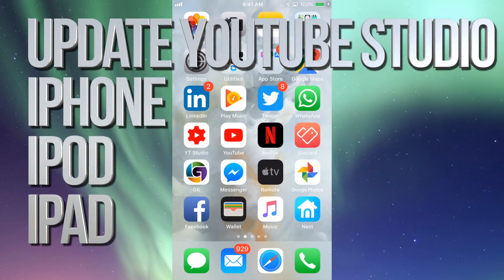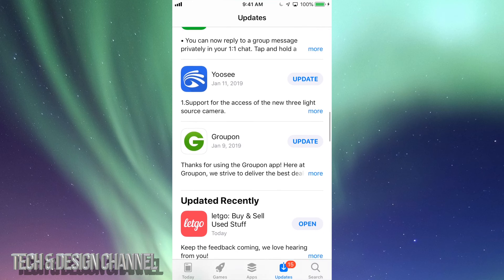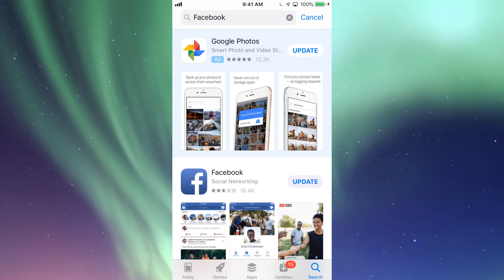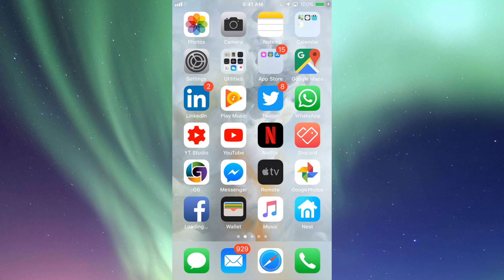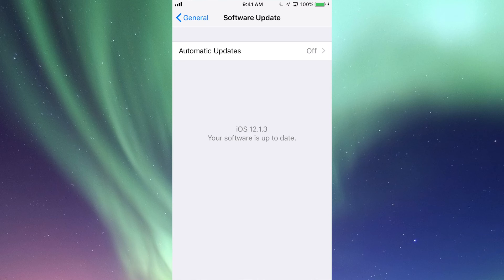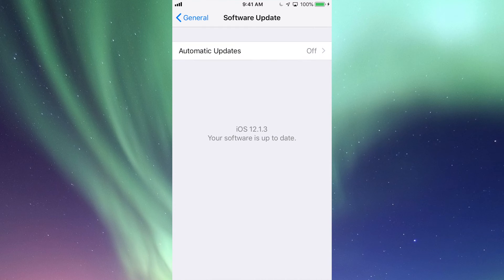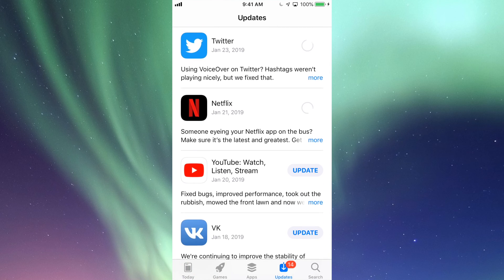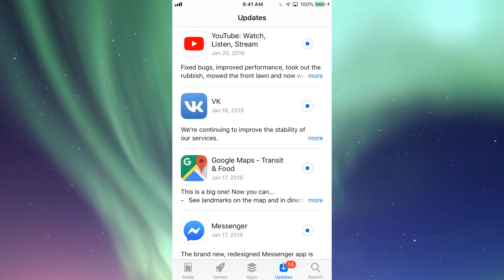Update YouTube Studio | How to Update YouTube Studio App in iPhone iPad iPod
Download & Install the latest update for YouTube Studio iOS application in your idevice with no problem